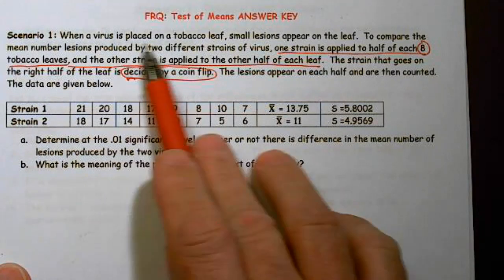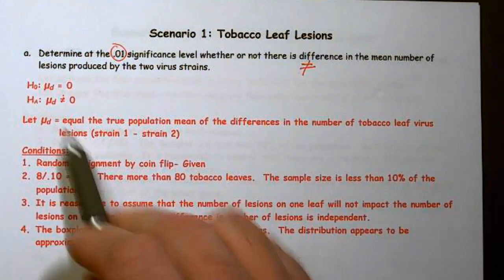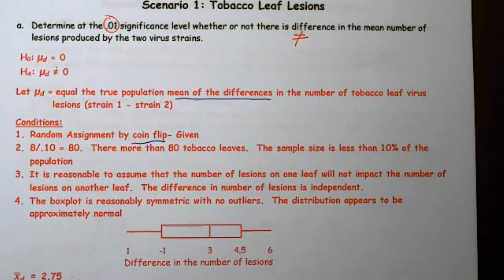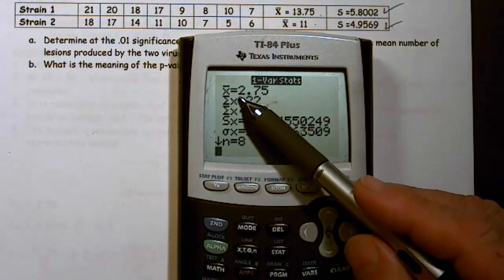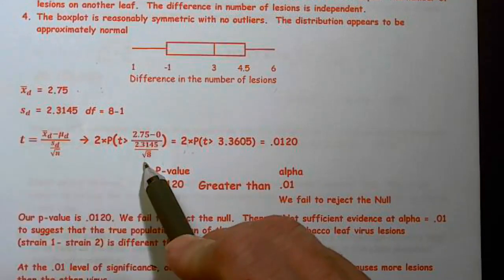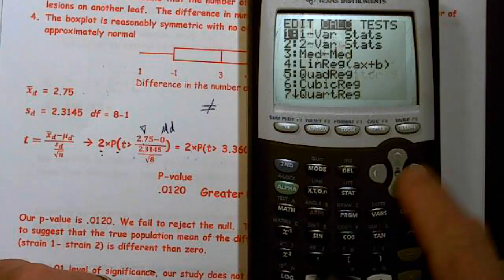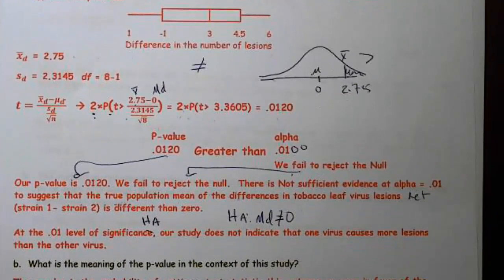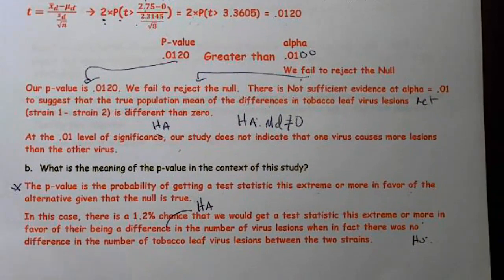4A 2022 Scenario 1 Tobacco Leaf Lesions